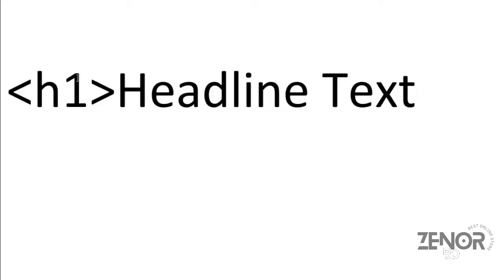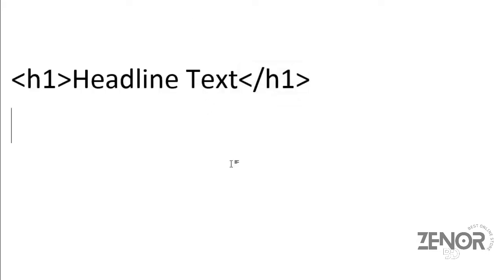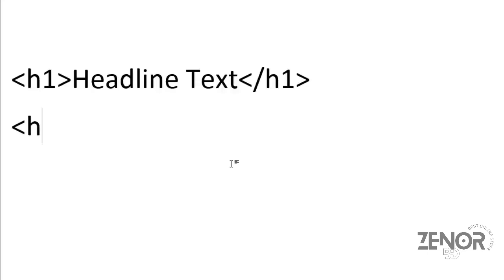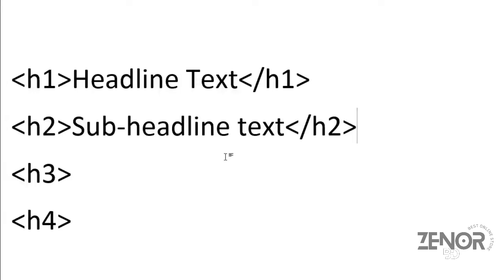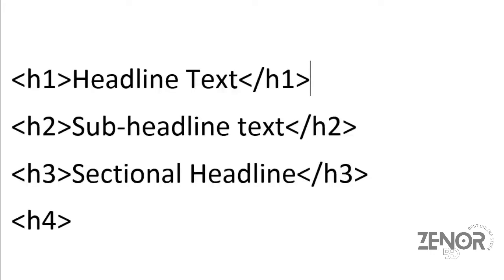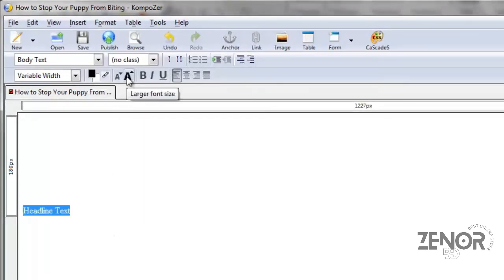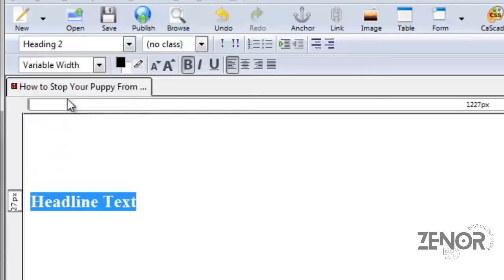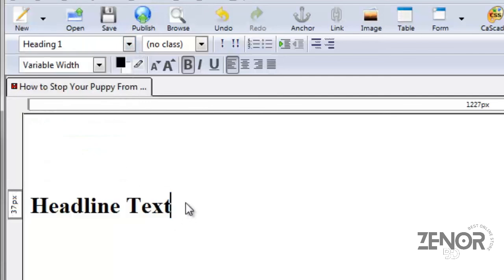04HTML101 Headings 1280x720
04HTML101 Headings 1280x720